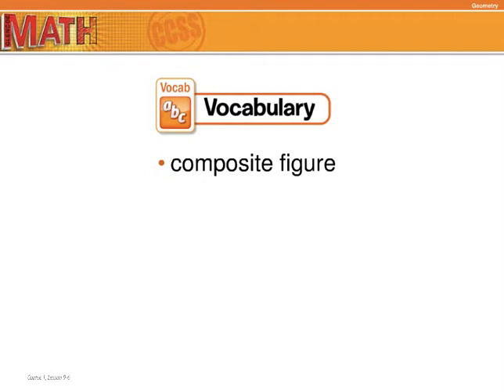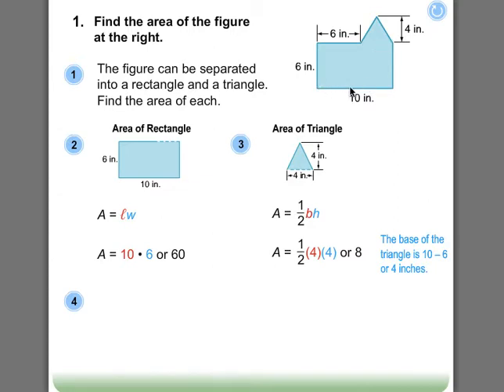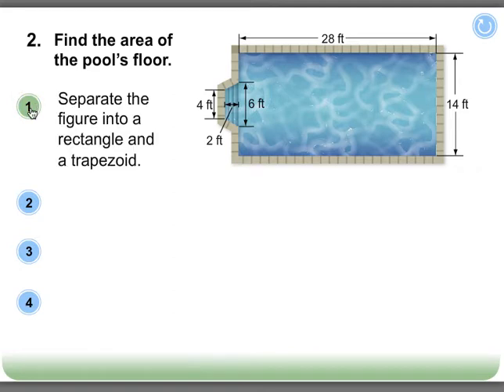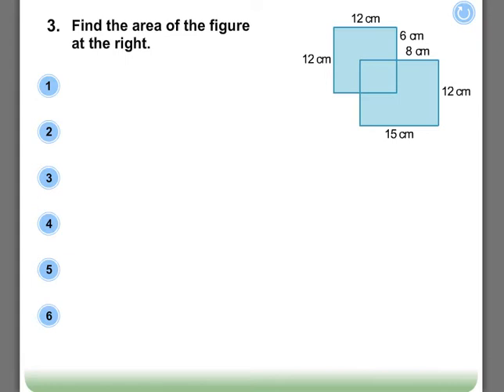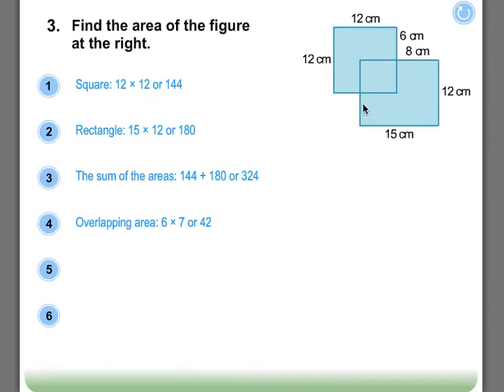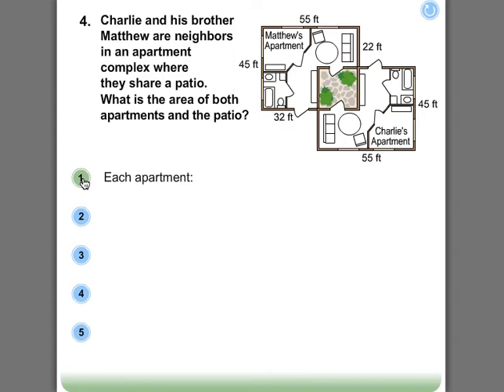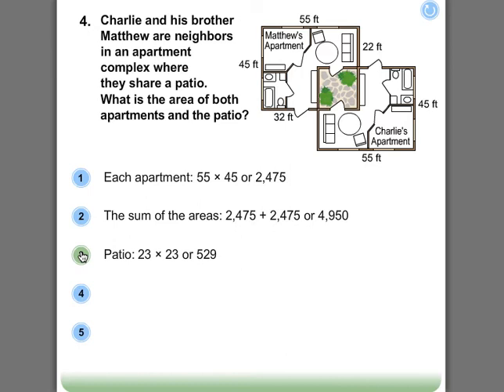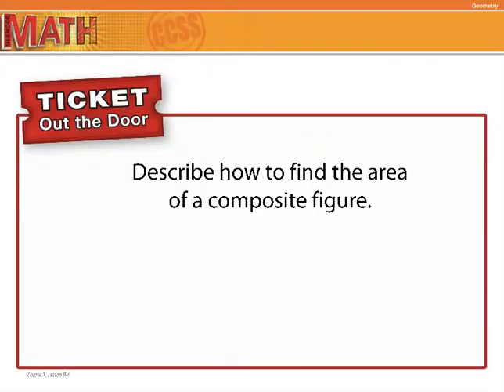Ch 9 L 6